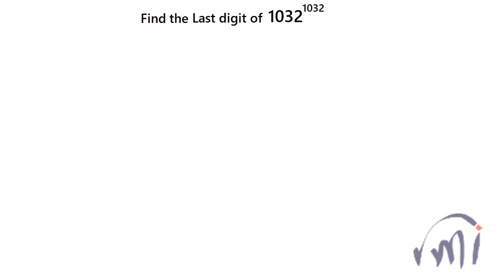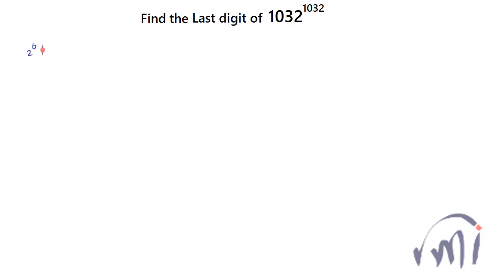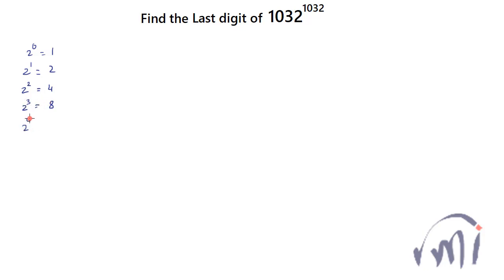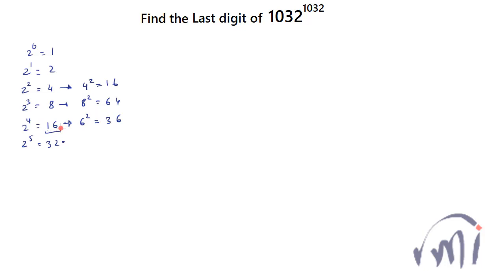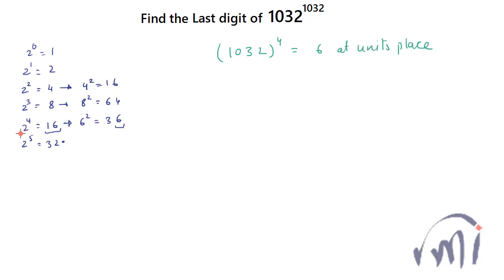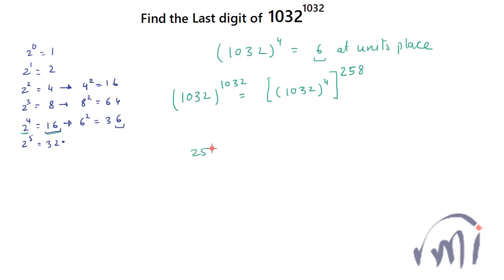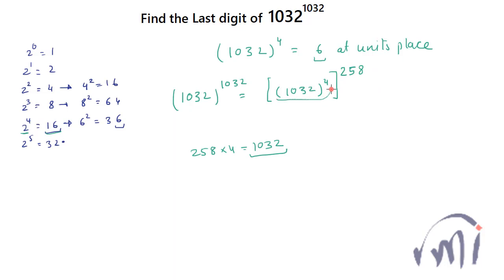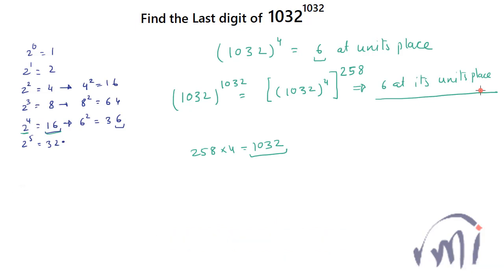What will be the last digit 1032 ^ 1032 | Hard problem with easy solution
Find the last digit without calculating. A Hard problem with a simple and easy solution